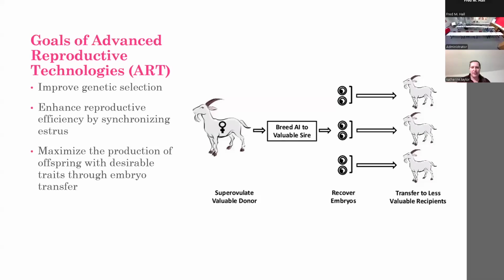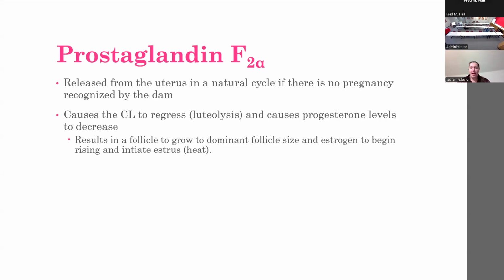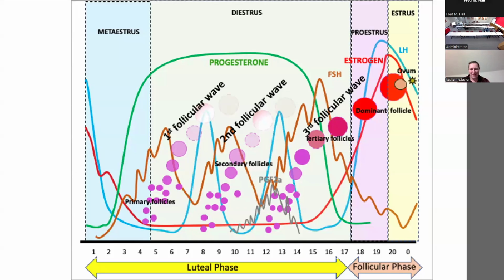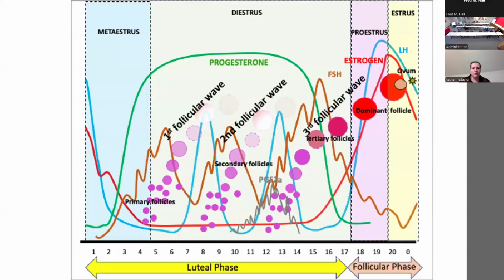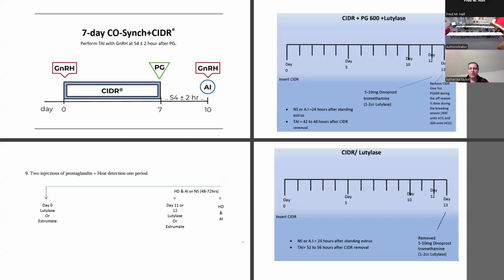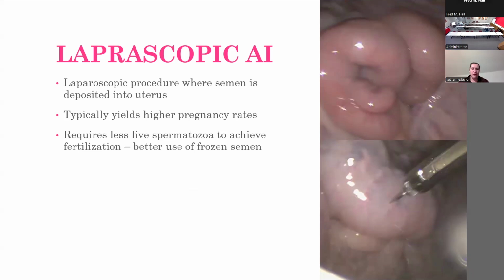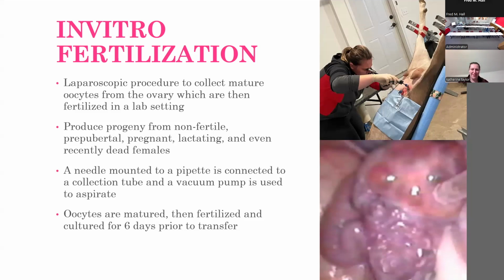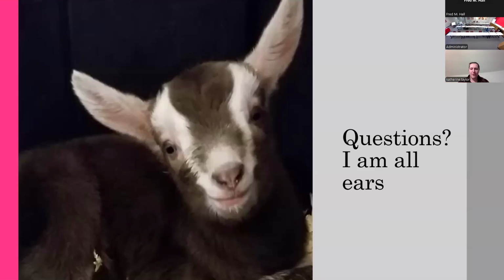Advanced Dairy Goat Repro Techniques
Presenter: Katherine Taylor Jodlowski, DVM, Small Ruminant Professional Services Veterinarian, Trans Ova Genetics & Taylor Ridge Dairy Goats, Clinton WI